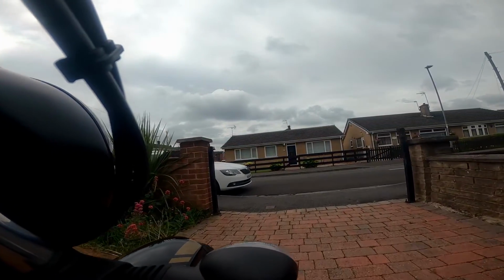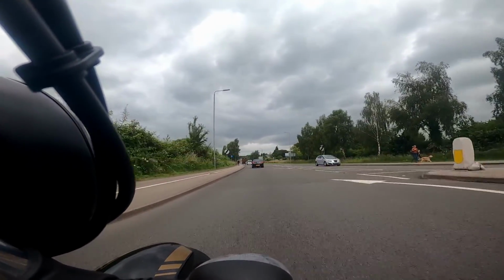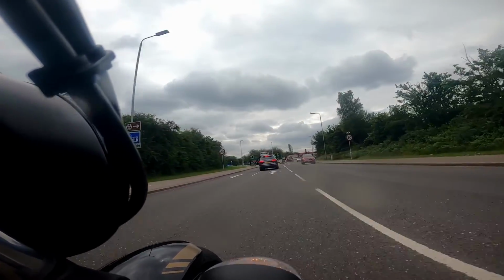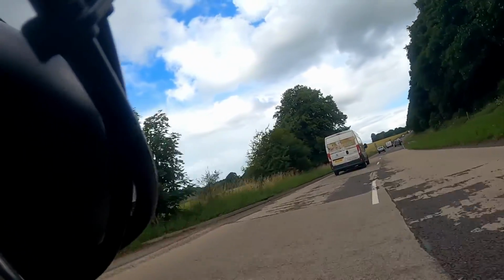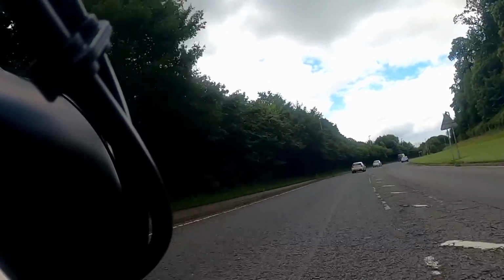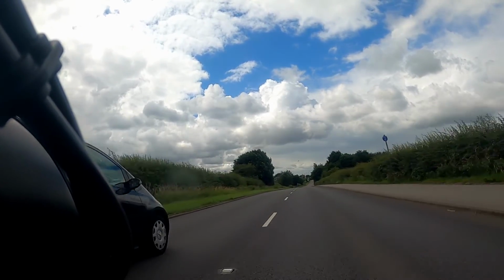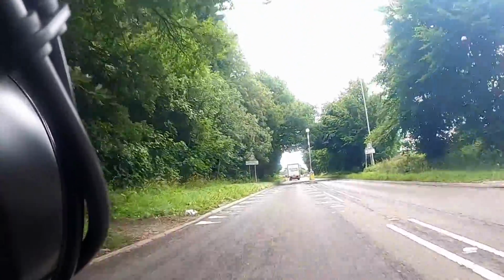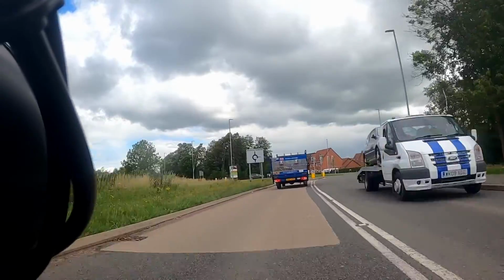First Ride ever on my Kawasaki Vulcan S - nearly my last!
I haven't ridden a motorcycle for 10 years, I haven't ever ridden this bike, I haven't ever ridden a 'foot forward' cruiser. This is my very first ride experience on a 'foot forward' cruiser. How bad will it go?

In July 2020 I bought my first foot forward cruiser... without test riding it (or ever riding anything similar). Why? My very flawed logic was that I would 'rather crash a bike I own than a dealer's test bike'. Was that a mistake? Watch the video and find out.

This video is not a full review of the Kawasaki Vulcan S, just my first impressions. I will do a full review once I've been riding the bike for a while.

At the time of recording I didn't have any helmet audio, so I have added an overdub voice over. The footage is also not great because I hadn't worked out the best GoPro settings. Things will improve.

** Our Influencer Storefront - All Our Gear ***

Trees and Wheels produce mostly motorcycle related content, focussed on showing the fantastic scenery and historic sites around the UK from a motorcycle perspective.

We also provide the scenery and historic sites content separate from the motorcycle content by providing footage from our walks and hikes around the uk.

Our motorcycle related content will also include installation instructions, showing how to install, how to attach, or how to fit various accessories to the Kawasaki Vulcan S, as well as reviews of the products that we use.